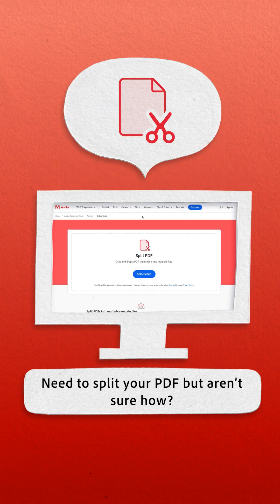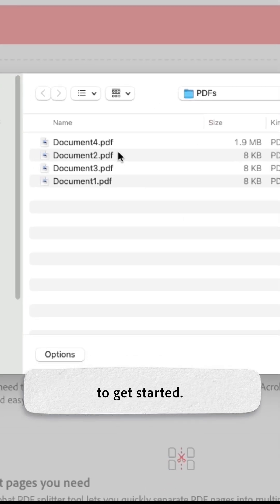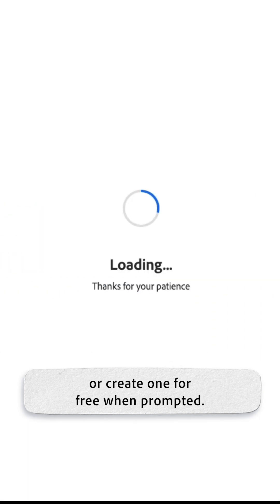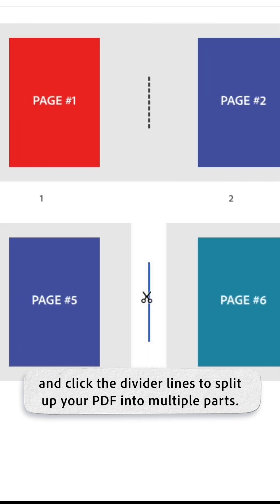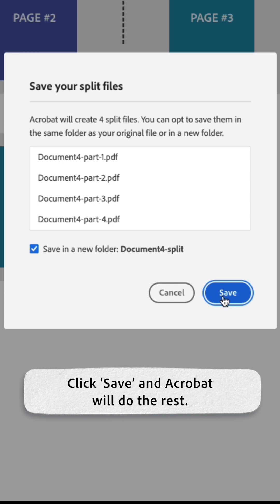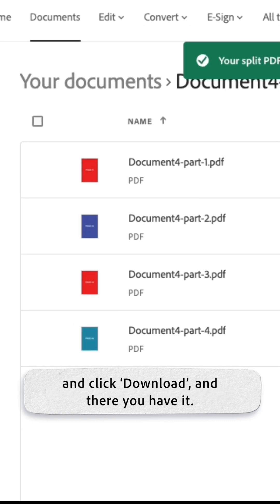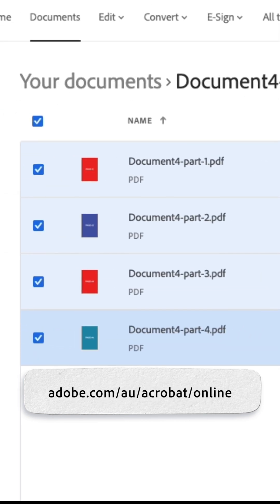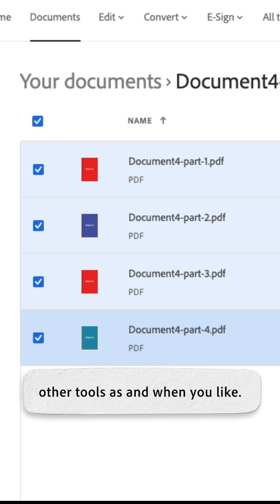How to split PDFs into multiple files – the easy way!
How to split a large PDF into separate files — chapters, attachments, or individual pages.